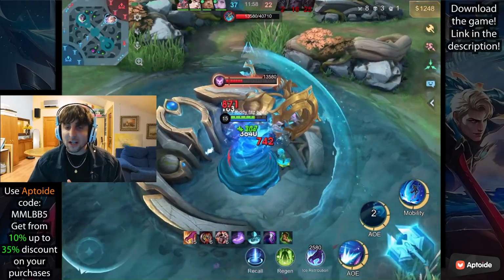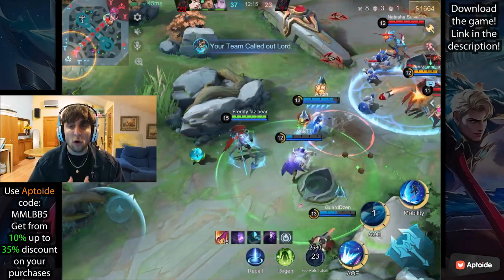Jungle Like a PRO in Mobile Legend Bang Bang with These Tips!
My Aptoide Code: MIDML5

▶️ DOWNLOAD MOBILE LEGENDS: BANG BANG ON APTOIDE NOW! Start Earning MASSIVE BONUSES NOW! 🔥

⚔️ Attention,  Mobile Legends Heroes! ⚔️

We are entering the festive spirit and want to reward you with some awesome prizes, however, you need to show us what you’re capable of when we talk about  Thanksgiving, MLBB and Aptoide! 😉 Keep reading below!

Prizes:

1st place - $200 in APPC
2n place - $100 in APPC
3rd place - $50 in APPC

What you need to do:

1 - Rules for entering contest: Be a member of our Aptoide discord and choose the role for MLBB,

2 - Create a design or a collage with a Thanksgiving theme that would include Both Mobile Legends: Bang Bang and Aptoide

3 - Go to our Mobile Legends: Bang Bang section in our discord and choose the channel submit-design, then type in search bar "MLBB Character Design" then select "New Post". Afterwards you just need to upload your creation there with a title and you are all set!

Example ideas:

Thanksgiving - themed skins including Aptoide logo
Heroes with thanksgiving elements and with an Aptoide connection (have the banner above as an example)
Heroes feasting together in Thanksgiving while playing in Aptoide

Duration:

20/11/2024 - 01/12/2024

We will be revealing the winners during the first week of December!

Good Luck and happy festivities to you all!

About me:

Hey there! I'm 27 y.o. and from Spain. I have been playing World of Warcraft since I was 13 years old. I started creating videos as a way to upload raid boss kills together with my guild, and it somehow became something much bigger than that.
Join me in this adventure!